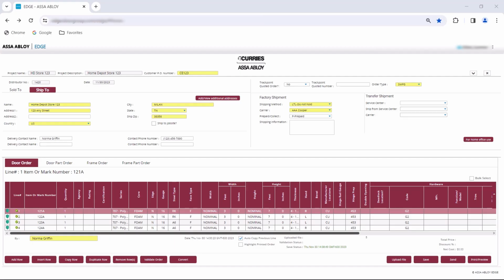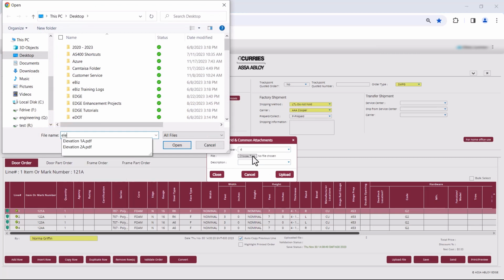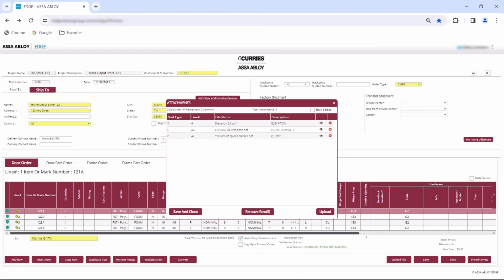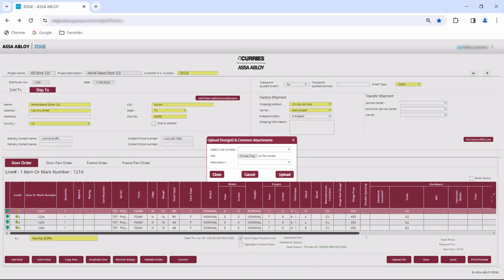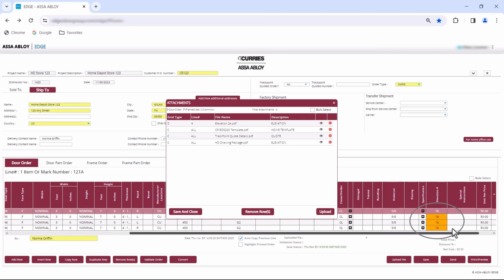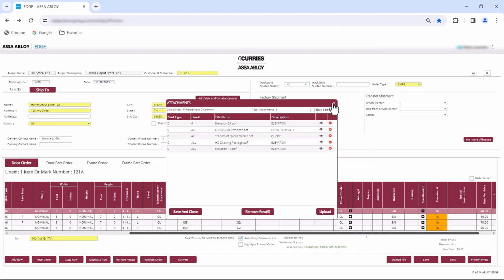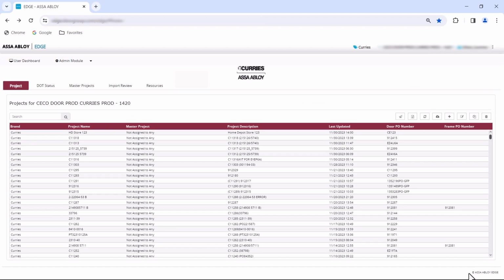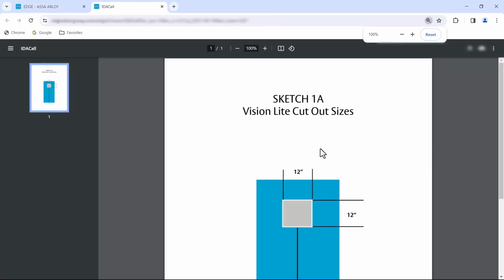EDGE Attaching Documents Tutorial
This short video will show you how to easily attach documents to your EDGE order.